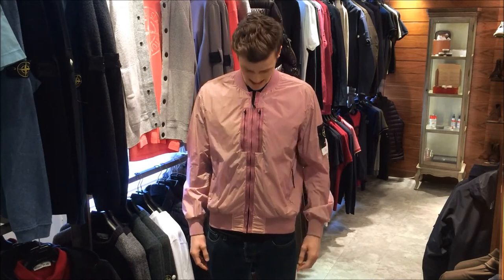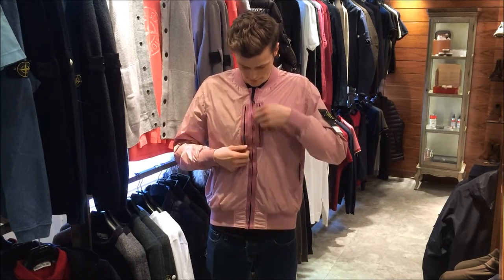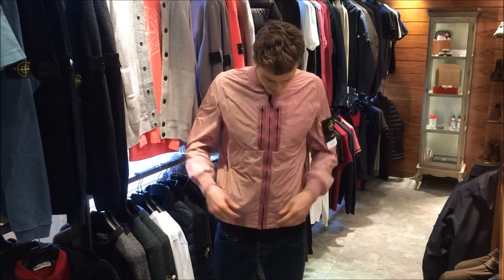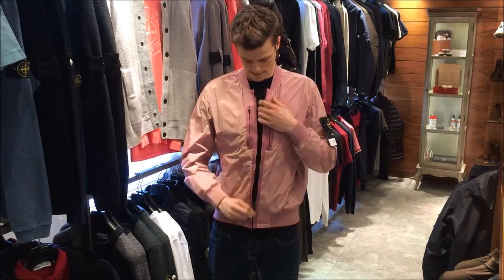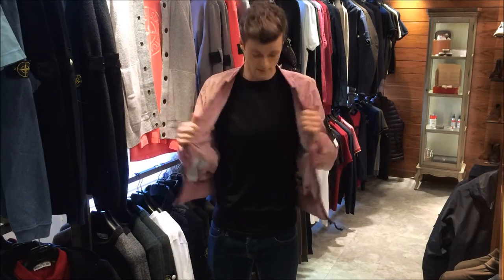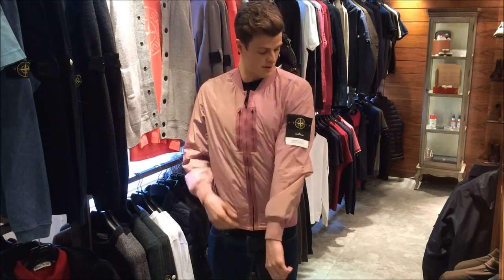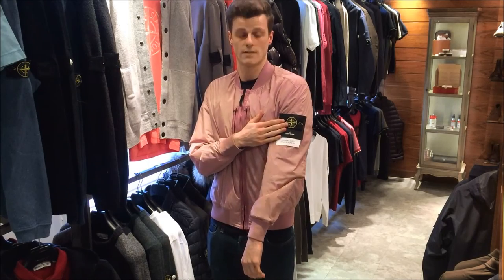Stone Island Bomber Jacket Review By Aphrodite Clothing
Staying true to Stone Island's heritage with their fabric research and treatment, this stone island bomber jacket has been garment dyed and gave an inner resin coating to the outer. Other key elements to this jacket are its ribbing to the collar, cuffs and hemline, four zipped pockets to the outer and the iconic removable patch to the sleeve. The Stone Island bomber jacket is available to buy